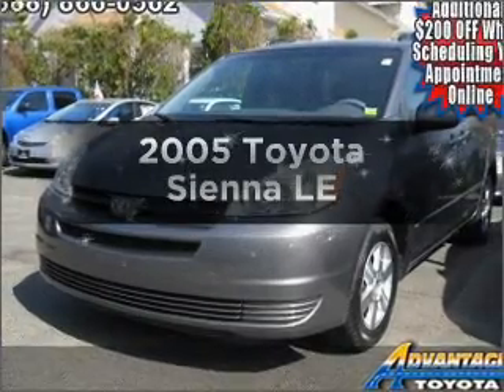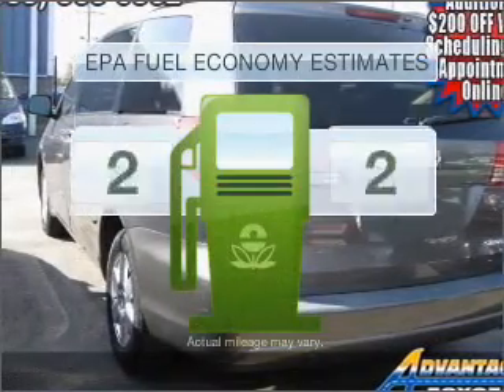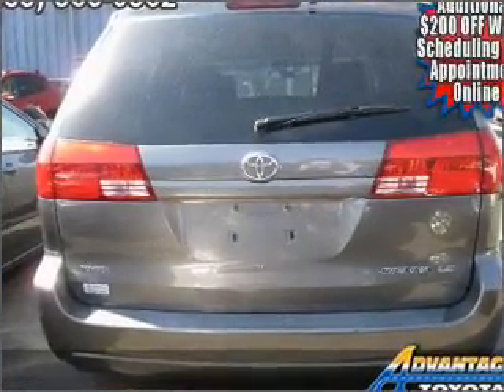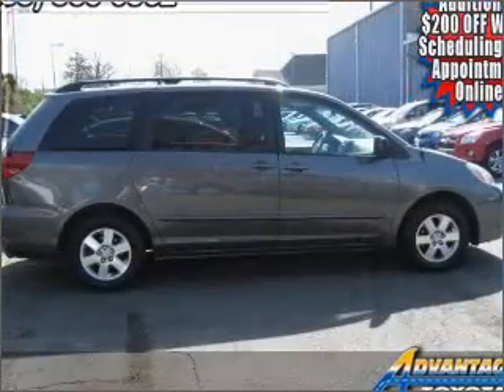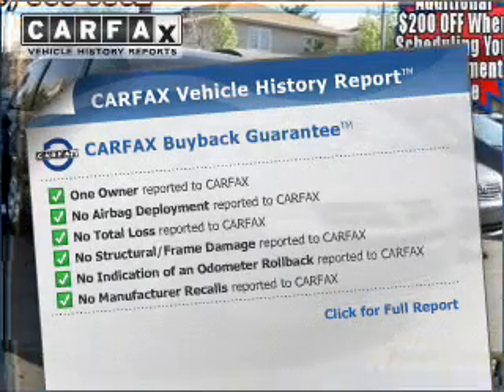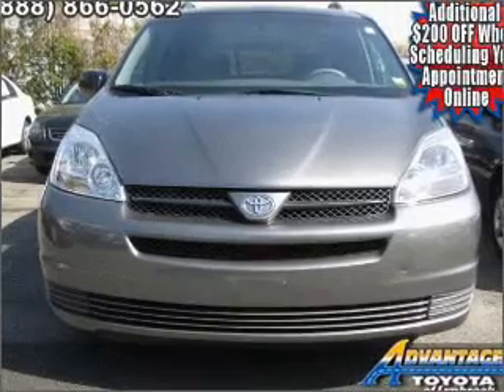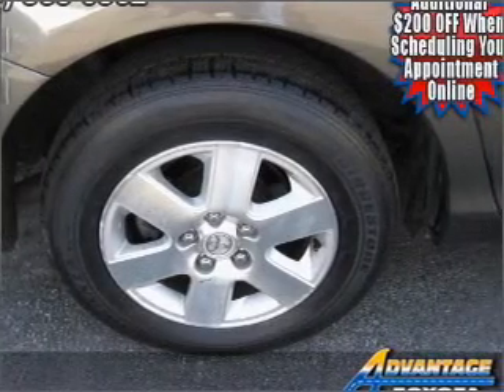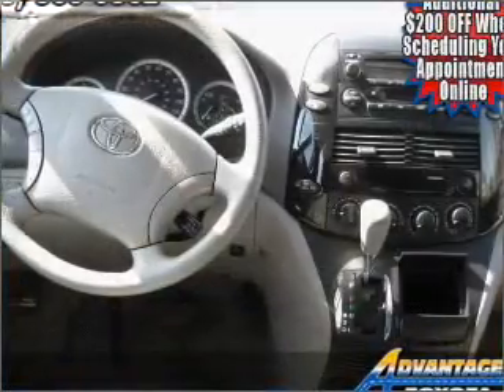2005 Toyota Sienna - Lynbrook NY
Year: 2005
Make: Toyota
Model: Sienna
Trim: LE
Engine: 3.3 liter 6 cylinder 24 valve
Transmission: 5-Speed Automatic
Color: Phantom Gray Pearl
Mileage: 62000
Address:
639 Merrick R